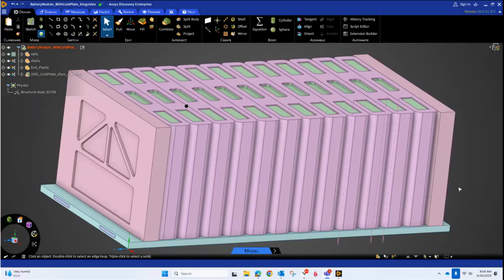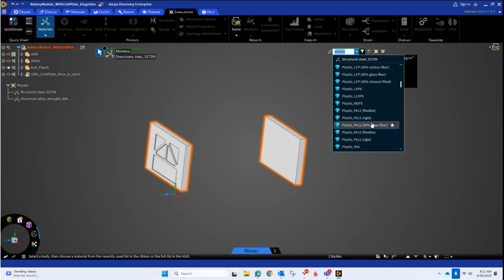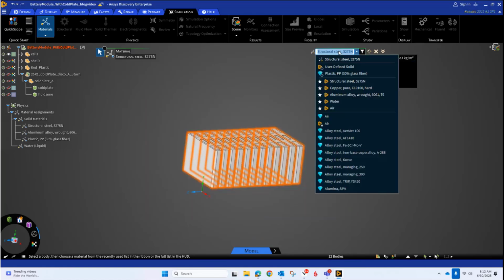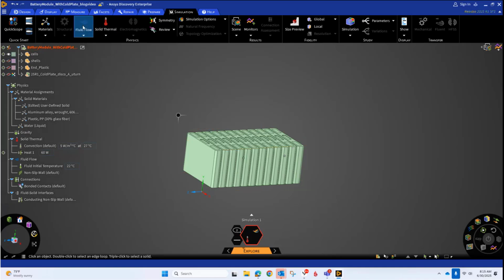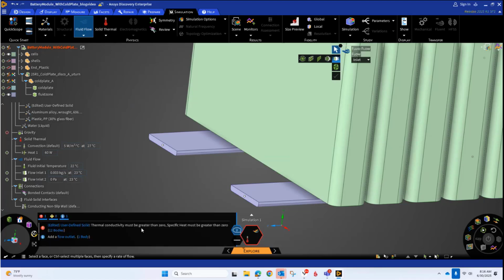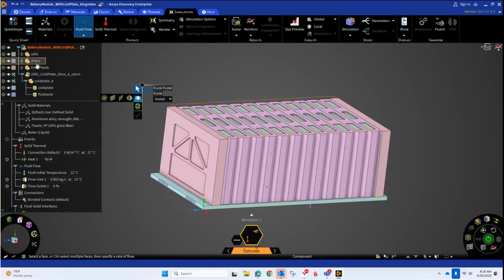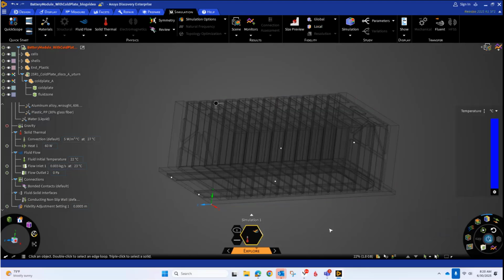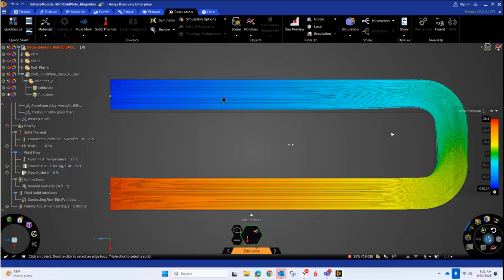Explore Battery Cold Plate Concepts Using Ansys Discovery CFD Simulation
This video provides a setup of a conjugate heat transfer simulation of a battery module cold plate.  It showcases Discovery’s capability to simulate flow and heat transfer rapidly for concept evaluation.

Key highlights of the video include:

1. How to set the material assignments.
2. How to set the boundary conditions.
3. How to set the meshing fidelity.
4. How to set the solution configuration.
5. Running calculations.
6. Viewing results.

Our expertise in Computational Fluid Dynamics (CFD), Finite Element Analysis (FEA), High-Frequency Structural Simulator (HFSS), and LS-DYNA allows us to provide comprehensive simulation solutions across various industries.
By utilizing cutting-edge features, we help our clients:
1. Optimize design strategies early in the design process
2. Improve product performance and reliability
3. Reduce development time and costs associated with physical prototyping
4. Accelerate innovation and time-to-market for new technologies
Whether you're designing battery cooling systems, optimizing data center cooling, or tackling intricate thermal issues in aerospace applications, our team of experienced engineers can guide you through the entire simulation process. From model setup to results interpretation, we ensure you get the most out of your Ansys simulations.
Contact Ozen Engineering today to learn how our expert simulation consulting services can help you leverage the full potential of Ansys Twin Builder and other advanced simulation. tools. Let us be your trusted partner in achieving engineering success and cost-effective product development through cutting-edge simulation technology.
If you want to learn more about our CFD Consulting Services,